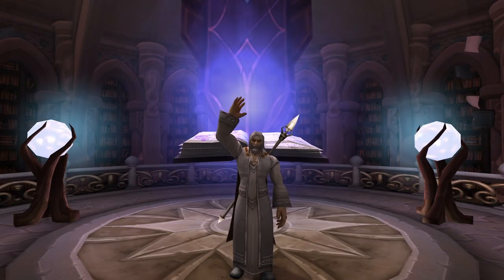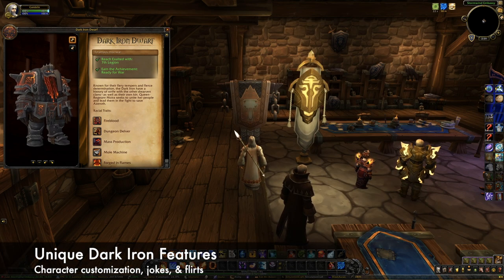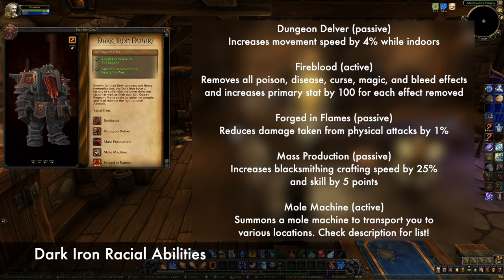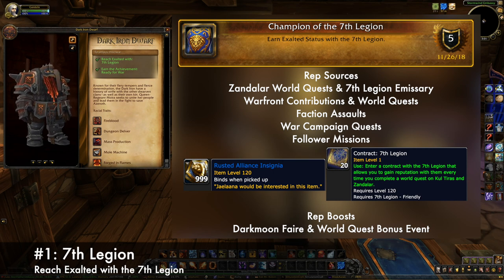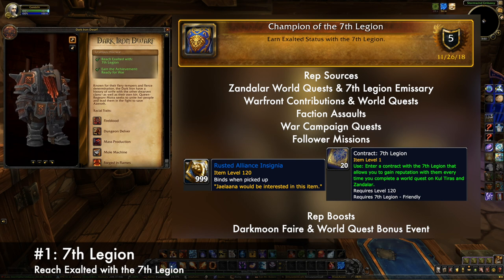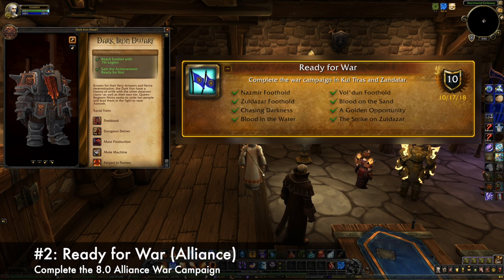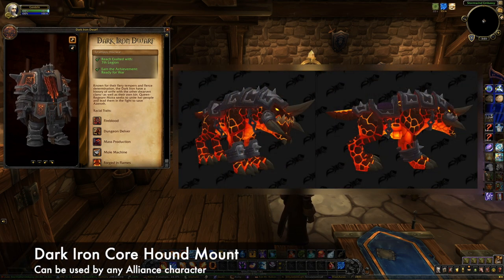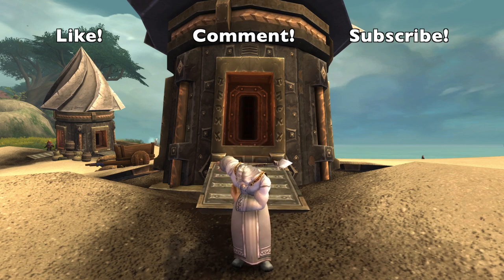(UPDATES IN COMMENTS!) How to Unlock Dark Iron Dwarves | WoW Allied Race Guide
UPDATES!
July 11, 2023: All requirements to unlock allied races have been removed.  You just need a level 40 character on your account to access the unlock scenario at your faction's embassy!

November 2, 2021: The dungeon quests are no longer required.  Once you pick up the quest, talk to the NPC again to skip it.

Oct 13, 2020: Reputation requirements to unlock Dark Iron Dwarves have been removed!  Also, due to the level squish, heritage armor now unlocks after leveling a Dark Iron Dwarf to 50 without level boosts.

Sept 24, 2019: All 7th Legion reputations locks have been removed from the War Campaign!  Additionally, the recruitment questline is now given by Aysa Cloudsinger in the Embassy.
This guide will show you how to unlock Dark Iron Dwarves as an Allied Race for the Alliance.